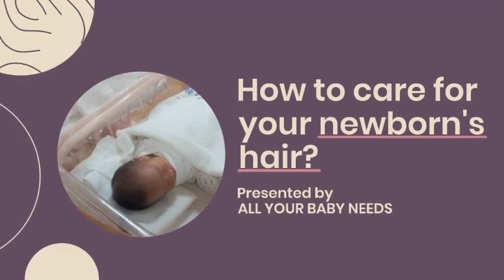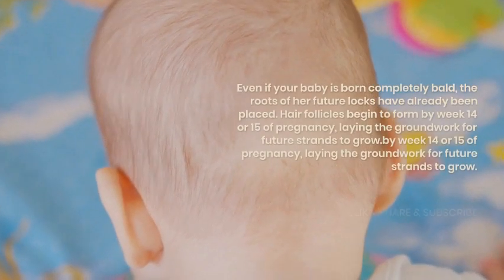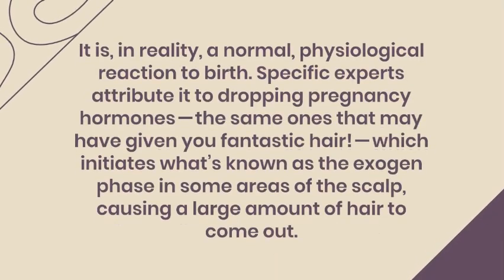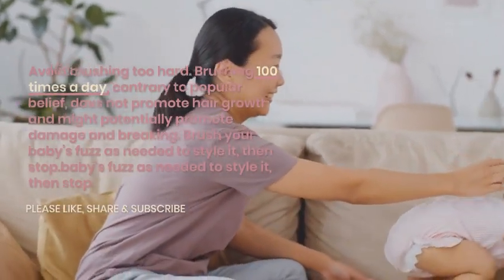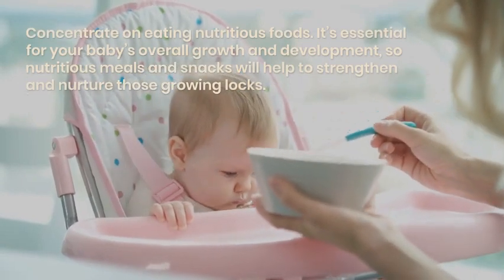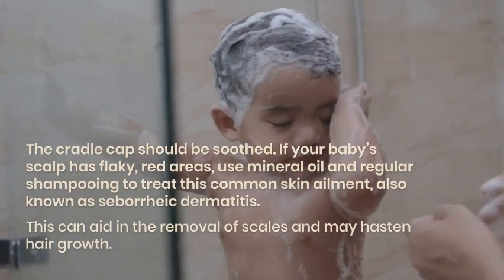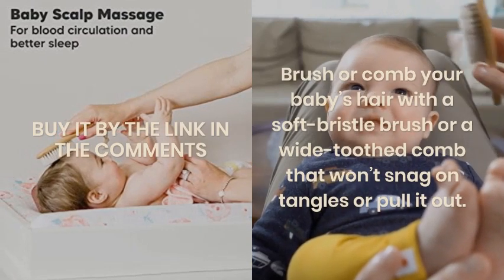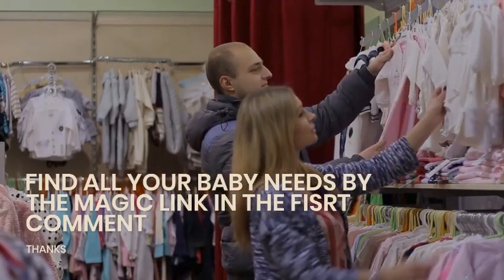Learn How to care for your newborn's hair | Baby & Mum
Hacks for Baby Hair Growth , Easy Tips To Take Proper Care Of Your Baby's Hair & Scalp.
in this video:
When do babies grow hair?
When do babies lose hair?
How to make baby hair grow?
How to care for your newborn's hair?

While some newborns are born with flawlessly coiffed locks, many begin with a spiky mohawk, tufted patches, or the scraggly comb-over of a young Homer Simpson. And still, some have almost nothing.
Don’t be too concerned?—?or overly connected?—?to your baby’s current haircut. Hair today, gone tomorrow for newborn ‘dos. Here’s how your baby’s hair can grow and alter, as well as how to care for whatever coif your little one has.
Even if your baby is born completely bald, the roots of her future locks have already been placed. Hair follicles begin to form by week 14 or 15 of pregnancy, laying the groundwork for future strands to grow.by week 14 or 15 of pregnancy, laying the groundwork for future strands to grow.
That’s not to imply your baby will have a full head of hair when he or she is born?—?far from it. Most babies have very no hair when they are born, and the little strands that emerge in those early weeks and months may lose between the ages of 2 and 3 months.
When will she start wearing her locks permanently? Recognize that it will happen eventually. When that happens is anyone’s guess?—?it varies from child to child. Some people acquire a fantastic new head of hair in six months, while others do not for two or three years.
Why do babies lose their hair?
Baby hair loss is common and nothing to be concerned about, whether your baby was born with a large mane or started producing a few sprouts that then began to lose.
It is, in reality, a normal, physiological reaction to birth. Specific experts attribute it to dropping pregnancy hormones?—?the same ones that may have given you fantastic hair!?—?which initiates what’s known as the exogen phase in some areas of the scalp, causing a large amount of hair to come out.
Fortunately, the exogen period is usually soon (or even simultaneously) followed by fresh hair growth. However, the baby?hair that grows in may be nothing like your baby’s newborn locks.
Color and texture fluctuate frequently, so your baby’s thick, dark hair may seem sparser and lighter. Red can fade to blond. Curly can go straight. What a pleasant?surprise!
Do you want to style a lovely, sweet-smelling head of baby hair? While there isn’t much you can do to encourage your sweetie’s tresses to grow, you can offer existing tresses the best possible care and provide her body with the nutrients it requires to be healthy and strong from head to toe.toe.provide her body with the nutrients it requires to be healthy and strong from head to toe.
When your baby is awake, keep her off her back. Because they spend so much time sleeping on their backs, younger newborns are prone to developing bald patches on the back of their heads. While you should always put your baby to sleep on her back (it’s the safest posture and can help avoid SIDS), try to allow her to keep her head up while she’s awake. If she can’t yet sit up on her own, give her plenty of tummy time and keep her upright as you play or read books.
Avoid brushing too hard. Brushing 100?times a day, contrary to popular belief, does not promote hair growth and might potentially promote damage and breaking. Brush your baby’s fuzz as needed to style it, then stop.baby’s fuzz as needed to style it, then stop.
Wet hair should be combed rather than brushed. Wet hair can be damaged by even light brushing. If your child’s locks are long enough that they require assistance after bathing, use a comb instead. Avoid haircuts that are too tight.

We helps you through your journey of Getting Pregnant, Pregnancy & Parenting. Happy Parenting!

Follow this link to discover a selection of the best for your Baby needs

Eanceil Baby Hair Clippers
Aveeno Bath Wash & Shampoo
Baby Hair Brush and Baby Comb